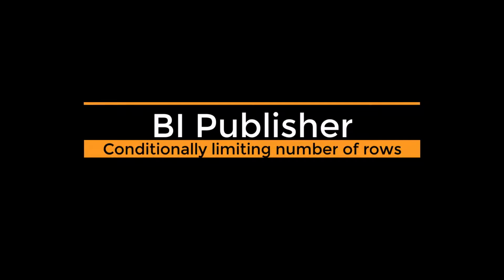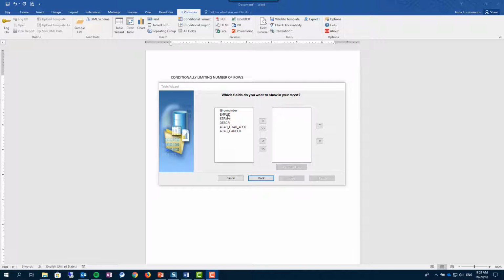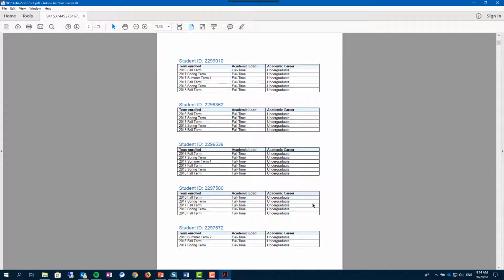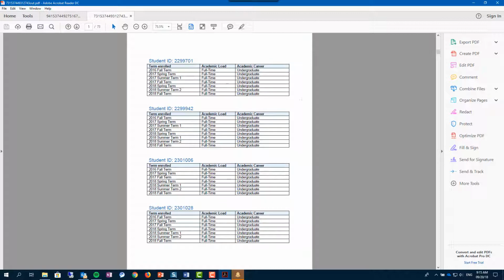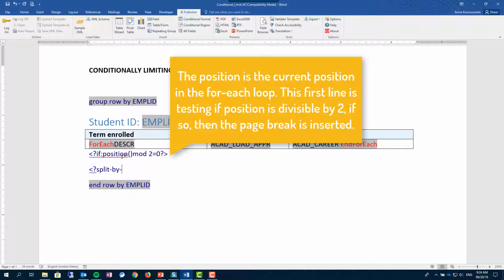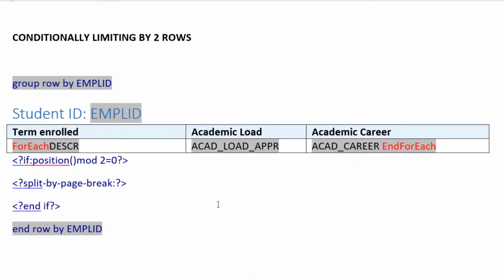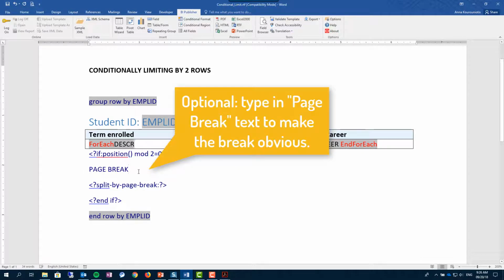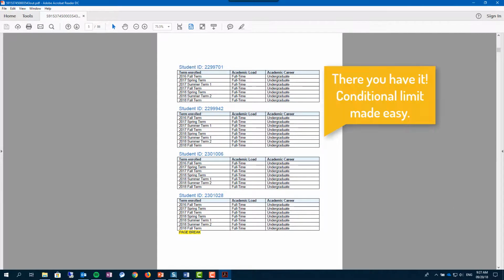BI Publisher - Conditionally limiting rows